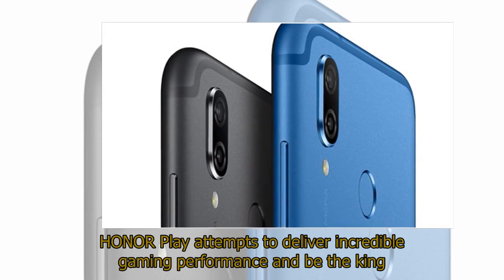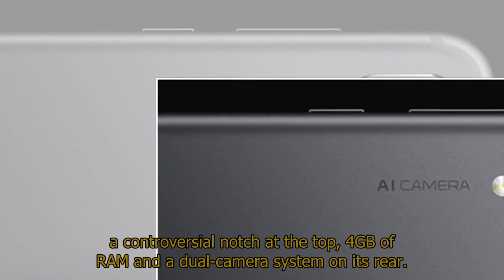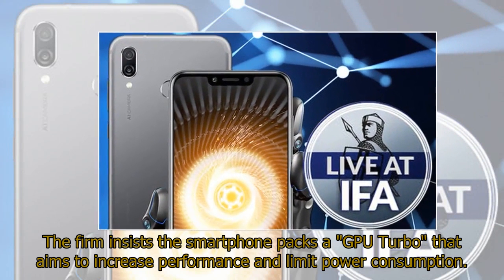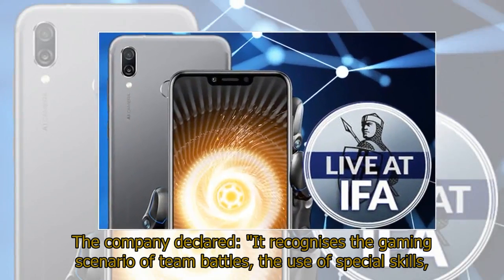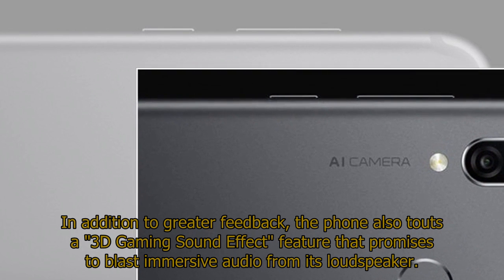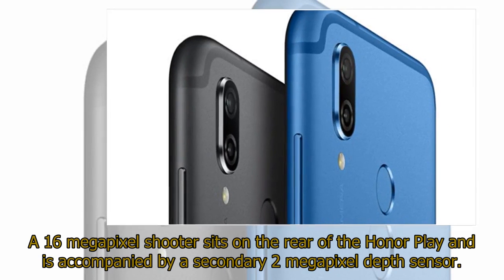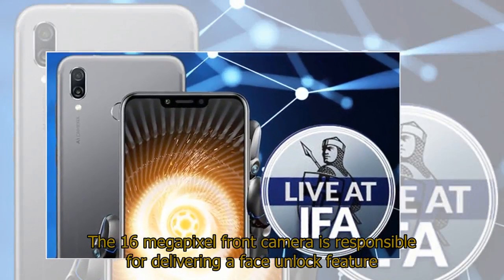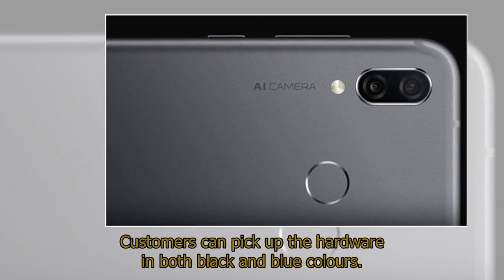Honor Play attempts to be the king of Android budget smartphones with £279 price tag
Honor Play attempts to be the king of Android budget smartphones with £279 price tagHONOR Play attempts to deliver incredible gaming performance and be the king of the Android budget smartphone market with its tantalising £279 price tag.The newly announced device from the Chinese firm features a 6.3-inch 1080p display with a controversial notch at the top, 4GB of RAM and a dual-camera system on its rear.Although only 64GB of internal storage is included with the device, it can be expanded with a microSD card by up to 256GB.Honor, a sub-brand of tech giant Huawei, appears to be targeting the device at gamers with a score of unique features.The firm insists the smartphone packs a "GPU Turbo" that aims to increase performance and limit power consumption.It added this should keep games running smoothly more consistently.The Honor Play also provides what the manufacturer is calling "4D Gaming" that aims to deliver vibration feedback in a similar manner to as seen on consoles.The company declared: "It recognises the gaming scenario of team battles, the use of special skills, switching and shooting guns, etc. and intelligently match a vibration feedback like using a game console."In addition to greater feedback, the phone also touts a "3D Gaming Sound Effect" feature that promises to blast immersive audio from its loudspeaker.A 3,750mAh battery has been packed inside the Play that Honor claims will be able to last a day and a half of heavy usage.A Kirin 970 chip powers the device and is responsible for delivering performance that should allow the Play to run all the latest and greatest games.A 16 megapixel shooter sits on the rear of the Honor Play and is accompanied by a secondary 2 megapixel depth sensor.Honor is also boasting a new AI function on the snapper that will allow it to identify over 500 "scenarios" in real time.The company also insists the device can capture capable Portrait Mode shots.The 16 megapixel front camera is responsible for delivering a face unlock